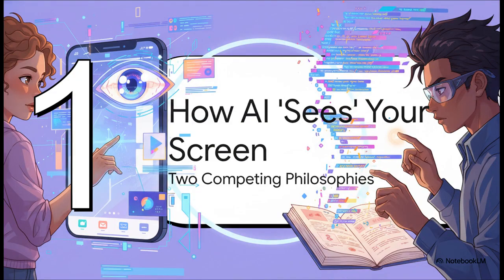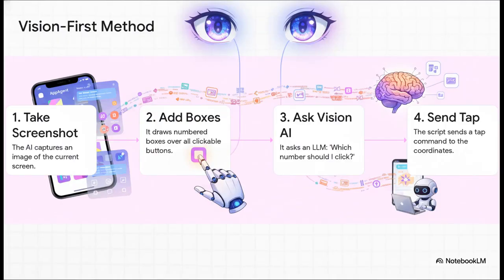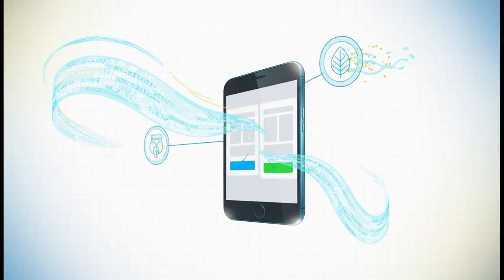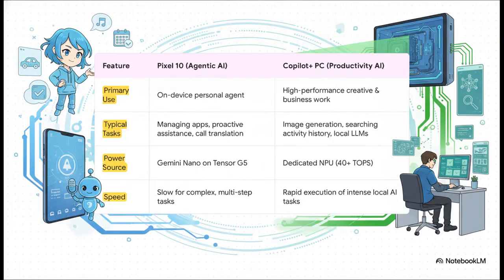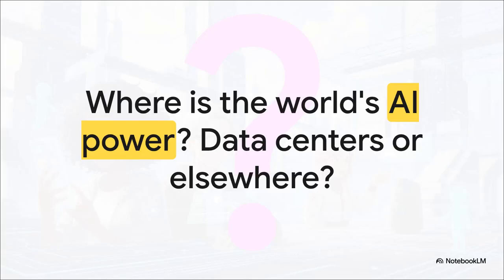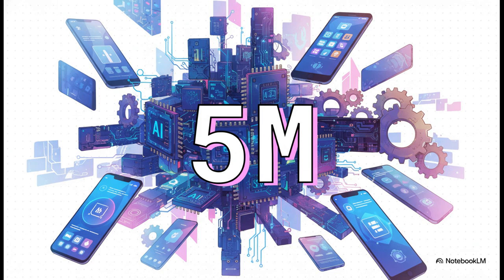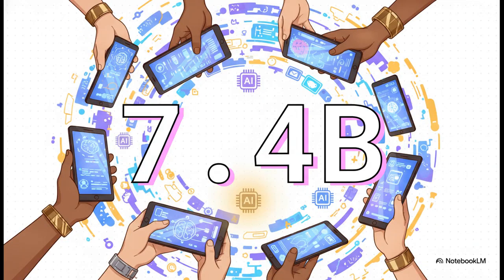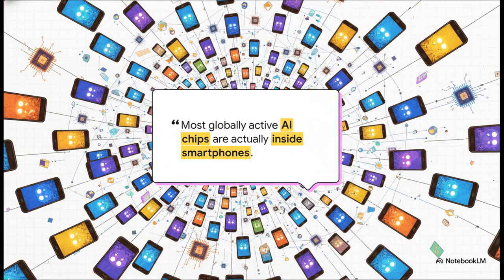Sundar Puchai 🥧 Droid army 🤖